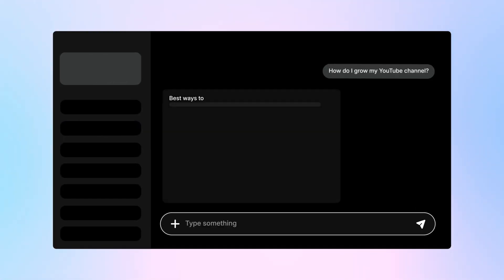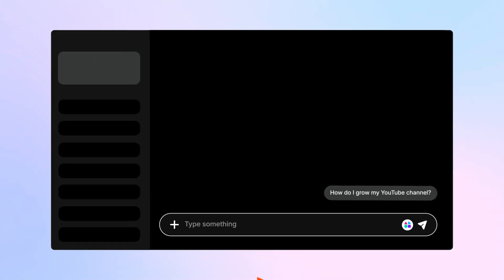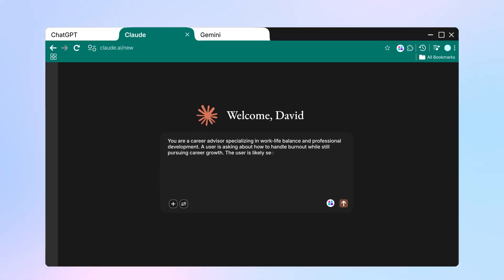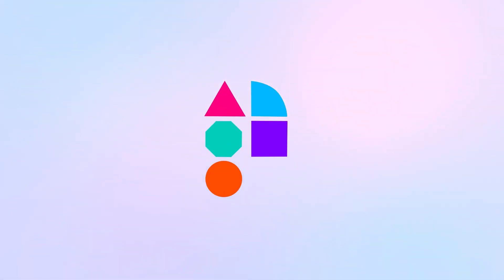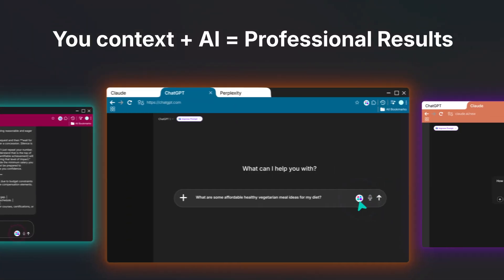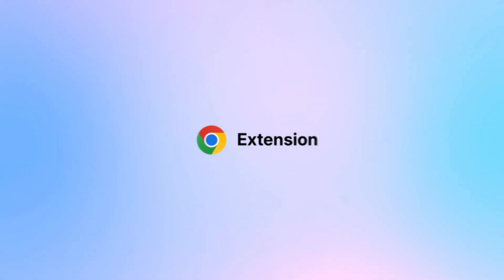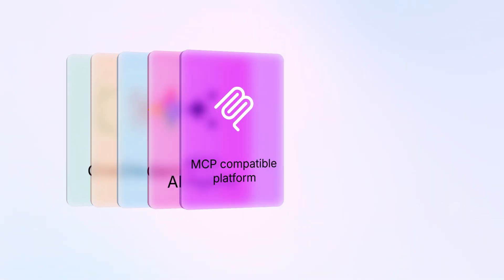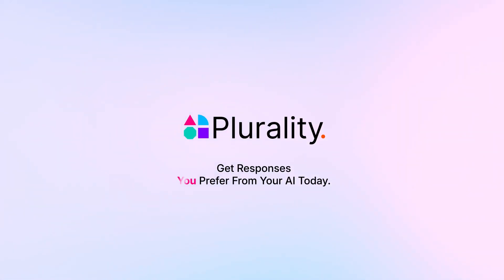AI Context Flow - Improved Prompts, Long-Term AI Memory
✨🧠 Get Better Prompts with One-Click Context⚡📈
Most AI agents like ChatGPT, Claude, and Gemini forget everything after one chat. That means retyping prompts, wasting tokens, and losing productivity.

AI Context Flow can do two things:
1️⃣ Just Optimize It ⚡ Improves your vague queries into optimized prompts for better results.
2️⃣ Improve Prompts with Context 🧠 Adds long-term, universal memory to any AI agent, so your projects, preferences, and client details are always remembered.

Save context once → Reuse it on any AI Agent → Get optimized prompts with added context for 10x better results.

❌ Before AI Context Flow:

"I'm building a React e-commerce app with Next.js, using Stripe for payments, targeting mobile users, with a $50k budget, and the client wants fast checkout, Apple Pay integration..."
(58 words you re-type in every chat)

✅ After AI Context Flow:
"How should I implement the cart functionality?"
(Just press optimize and AI Context Flow will add all the relevant information)

⏱️ Save 10+ minutes per chat. Get better results. Never repeat yourself again.

Key Benefits:
🧠 Persistent AI Memory: Save your project details, client notes, tech stack, or brand voice once.
⚡ One-Click Prompt Optimization: Instantly inject the right context without retyping long instructions.
🌐 Cross-AI Portability: Works across ChatGPT, Claude, Gemini, Grok, Perplexity, and more.
🗂️ Organized Contexts: Keep personal, client, and work projects separate for clarity.
💰 Save Tokens & Time: Reduce repeated instructions and get sharper, more consistent outputs.
🔒 Privacy-First: End-to-end encrypted, never used for AI training, and no data read without consent.

🚀 Perfect If You:
✓ Manage multiple client projects and hate repeating requirements every chat
✓ Code with AI daily but keep re-typing your tech stack and architecture
✓ Create content and need consistent brand voice across 100+ conversations
✓ Research with AI and spend 10 minutes per session setting context
✓ Use ChatGPT, Claude, Gemini, Perplexity, or Grok but feel like you're starting from scratch every time

⚡60 Seconds Setup To Make It Work:
1️⃣ Install → Add to Chrome in seconds.
2️⃣ Just Optimize → Go to any agent like ChatGPT, Claude, and just optimize your prompt.
2️⃣ Create a context → For any project, client, or personal use.
3️⃣ Save something → Add a chat, webpage, or note to an existing context bucket or create a new one.
4️⃣ Optimize with Context → With one click, your AI recalls details automatically.

With AI Context Flow, your conversations, notes, web highlights, and project details become portable memory you can carry across ChatGPT, Claude, Grok, Perplexity, Gemini, and more. It is a perfect solution to deal with chat agents' memory limitations!

🔑 Privacy:
We don't read or store any of your chats or any website data without your consent. Highest level of privacy practices are followed. View our privacy policy and other privacy details on our website.

🎯 Try It Risk-Free
Uninstall anytime with one click. But once your AI actually remembers you, you won't want to go back.